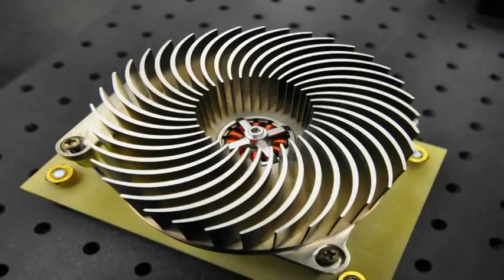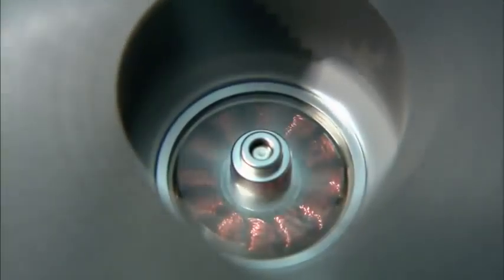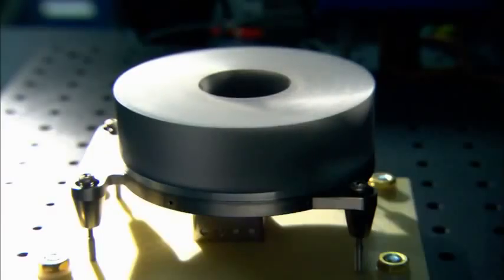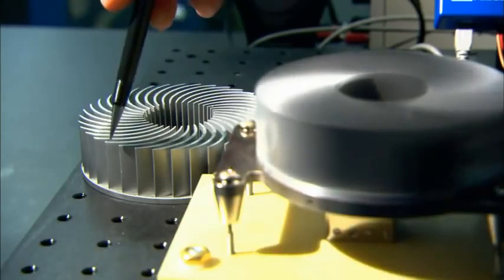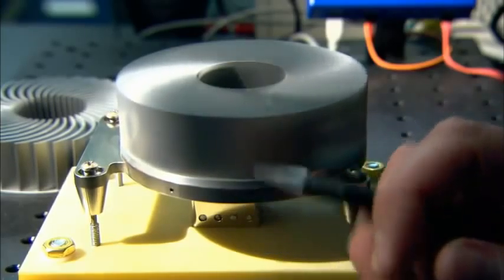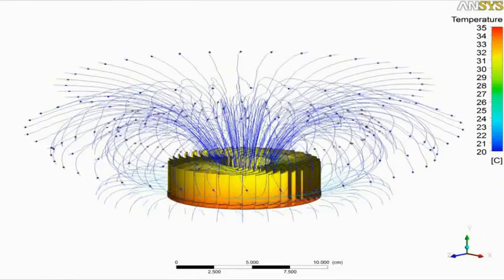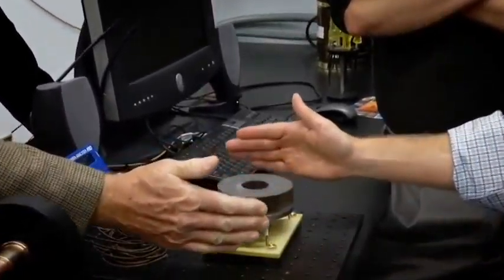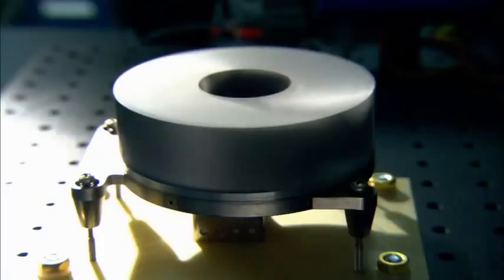Amazing Sandia Cooler!